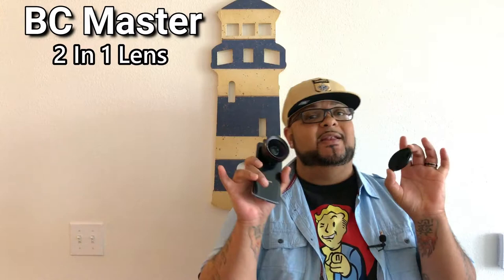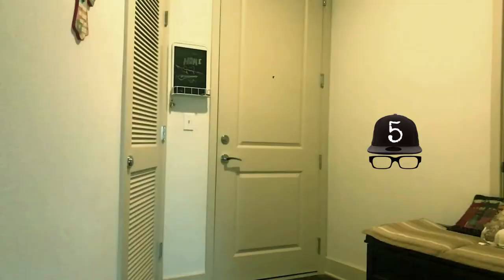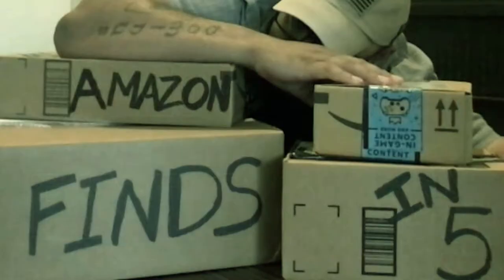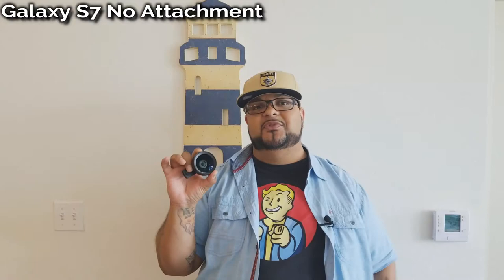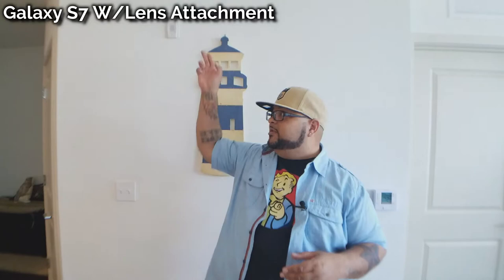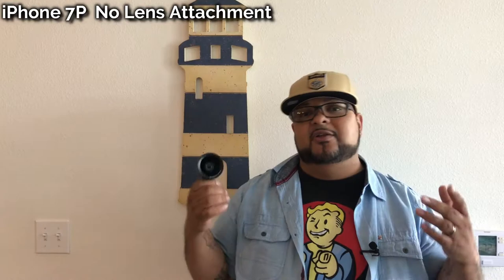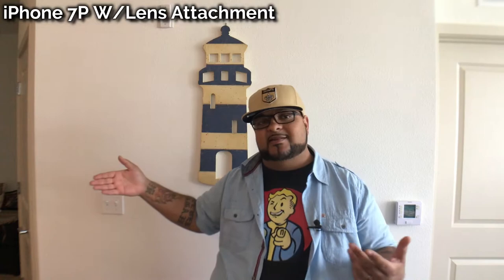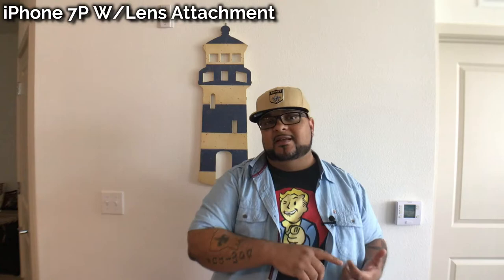BC Master Wide Angle Lens for Smartphones.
Today we look at the BC Master Wide angle Lens Attachment for iPhone or Android Camera. It gives you 110 degree field of view, also a 15X macro lens. It runs about $15.99 on Amazon(currently). I enjoyed this lens attachment, what do you think?

BC Master Lens

➥➥➥*MY EQUIPMENT USED IN VIDEO*➥➥➥
*PowerDeWise Lav Mic
*iPhone 7P
*Lighting Softboxes
*FIFINE Wireless Lav Mic (K031)
*Micro USB OTG Cable
*USB to Lightning plug

Unless stated, there are no paid product endorsements in this video.